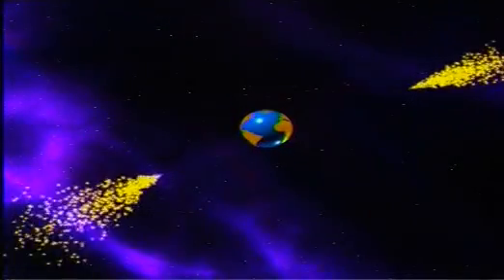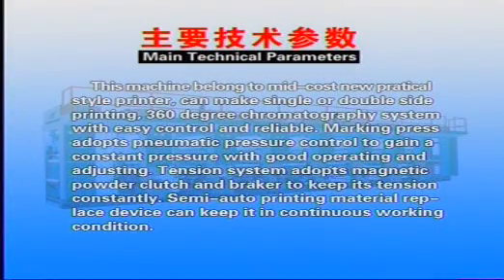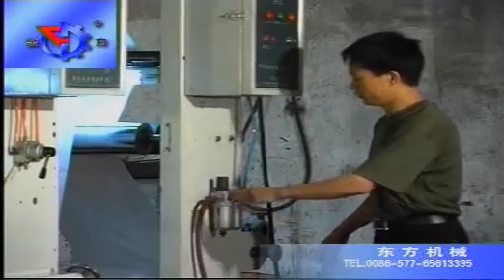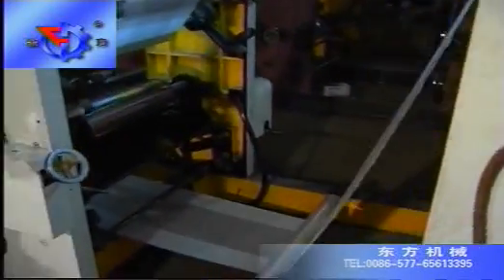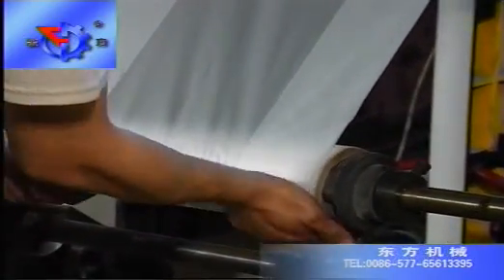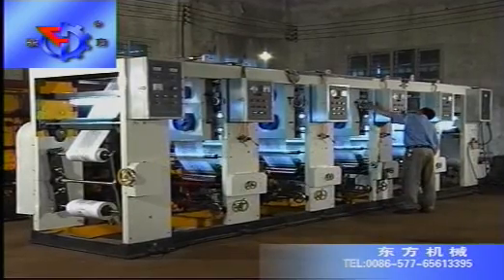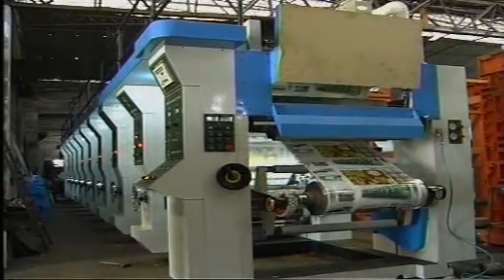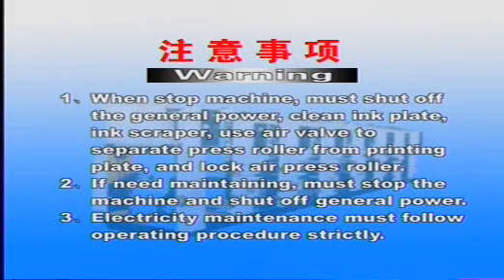Video for the rotogravure printing machine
The machine working in five years ago